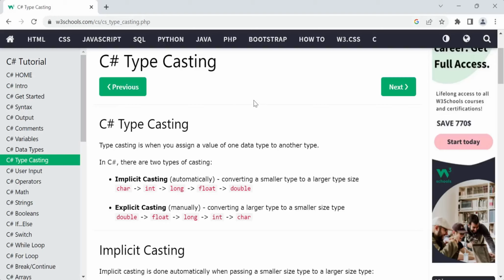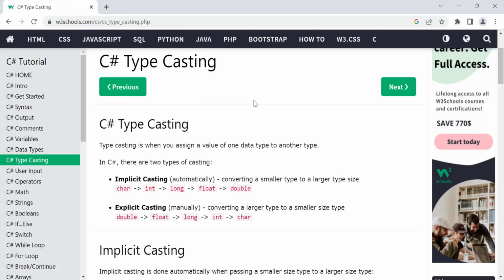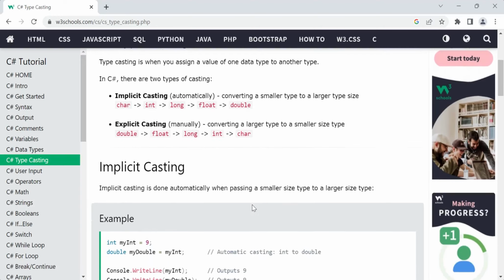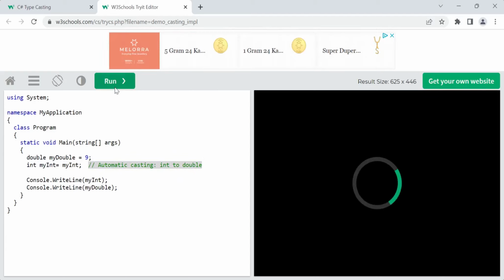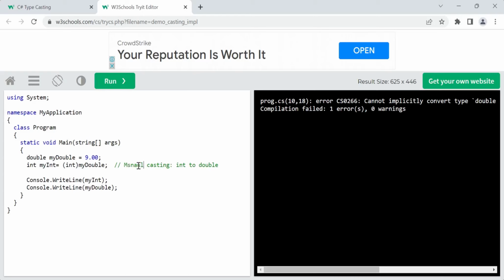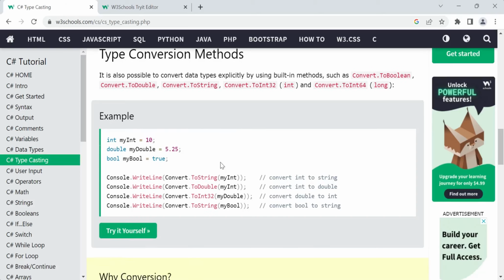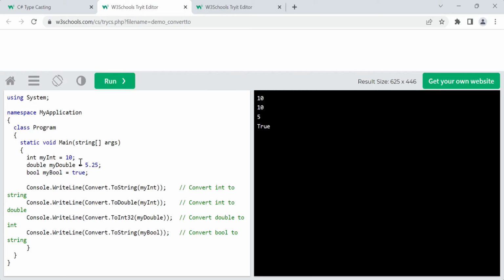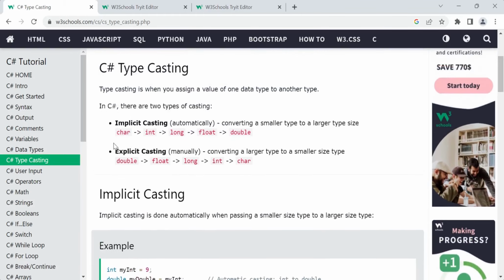C# Type Casting Explained | Implicit and Explicit Casting in C#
Learn C# type casting step by step for beginners.
This tutorial explains implicit and explicit type casting in C#.

In this lesson, you will learn:
• What is type casting in C#
• Implicit casting
• Explicit casting
• Type conversion examples
• Common casting mistakes